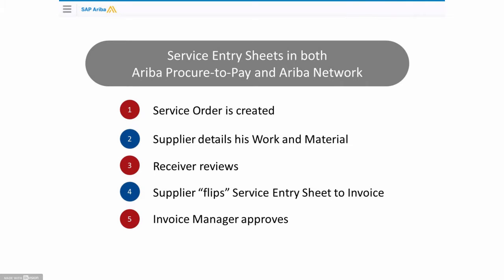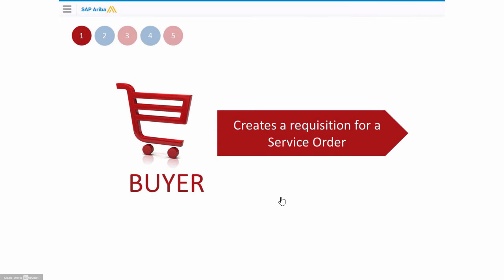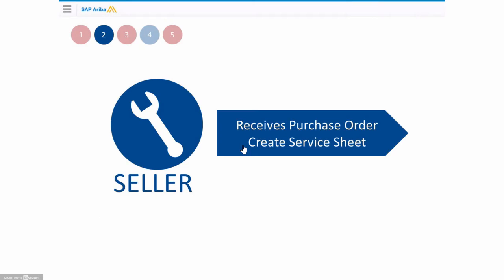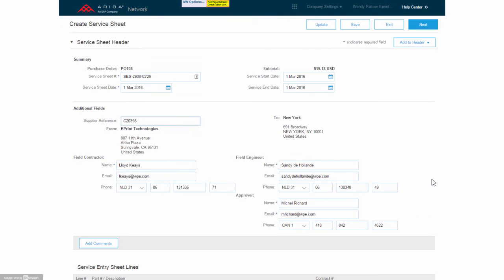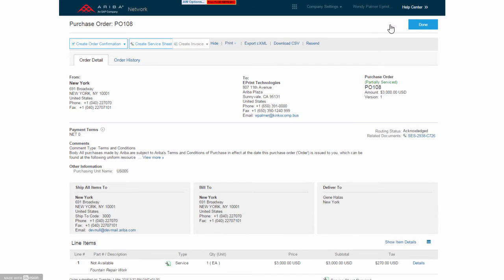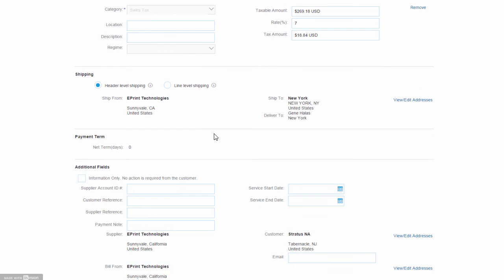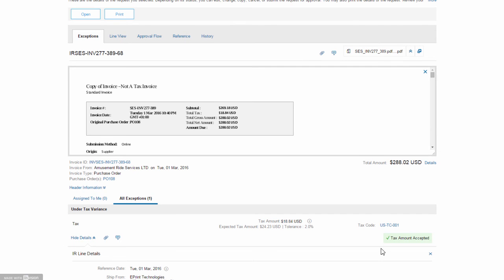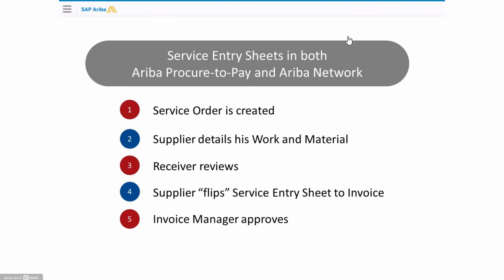SAP Ariba P2P 14s Service Entry Sheets 6 min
Service Entry Sheet functionality of Ariba (14s release).